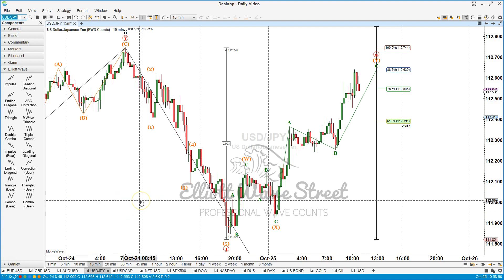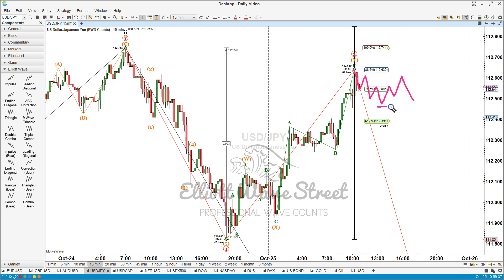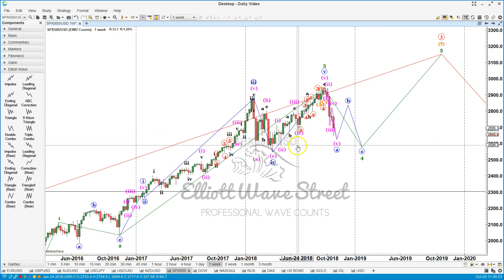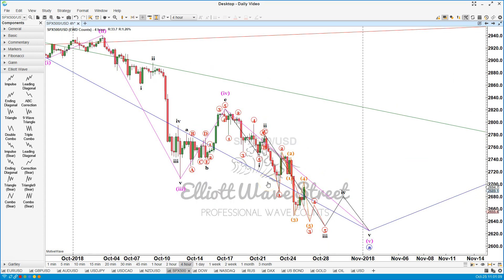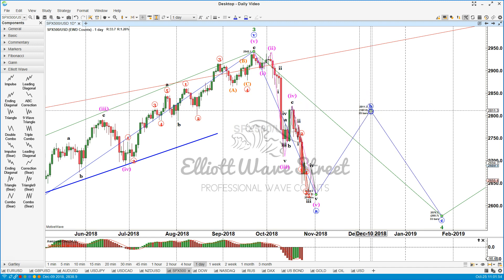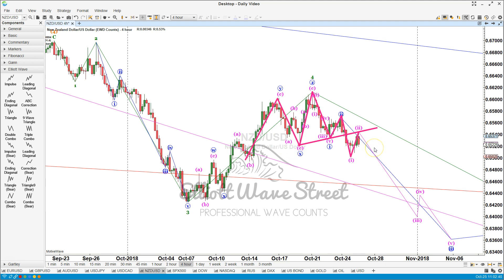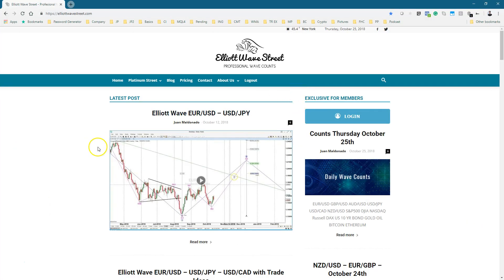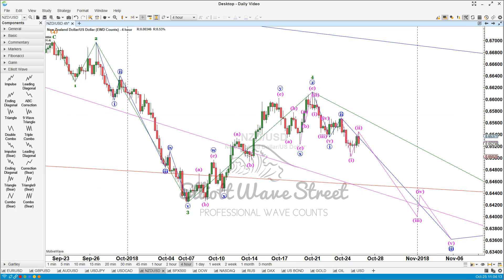Elliott Wave Street USD/JPY - S&P500 - NZD/USD